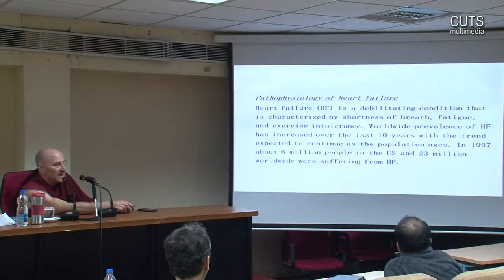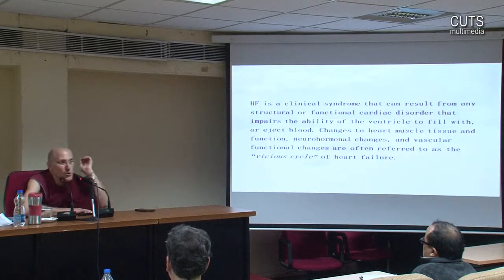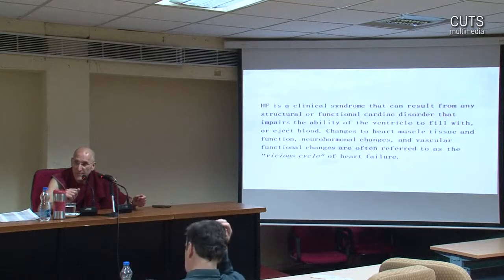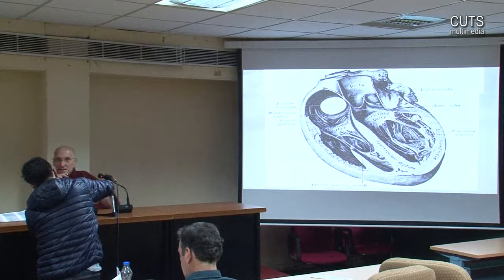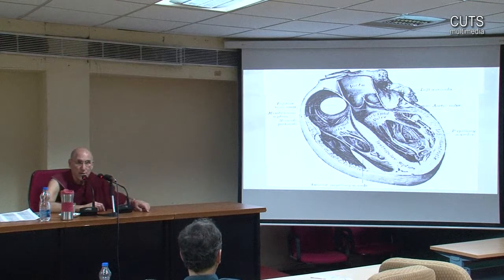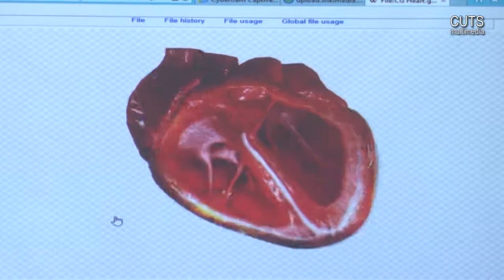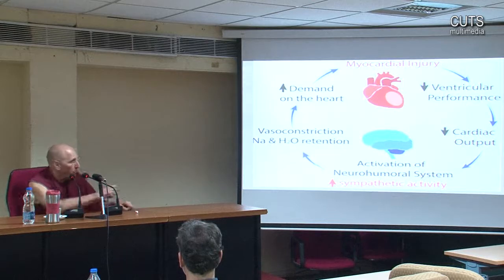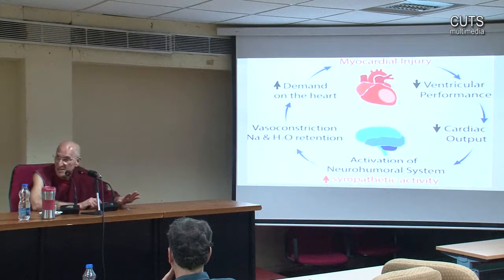Dr. Barry Kerzin’s Lecture on Differential Diagnosis and Physiology 3/4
Lecture series on Differential Diagnosis, Human Anatomy and Physiology
By  Dr. Barry Kerzin  (An internationally renowned teacher and a personal physician to His Holiness the Dalai Lama)
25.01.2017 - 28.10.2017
Sowa Rigpa Department
Central University of Tibetan Studies, Sarnath, Varanasi